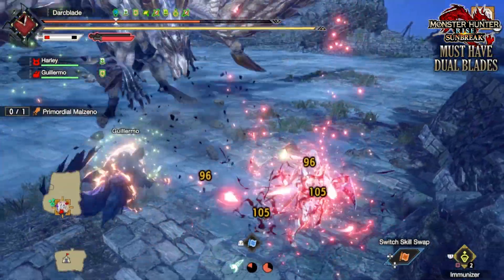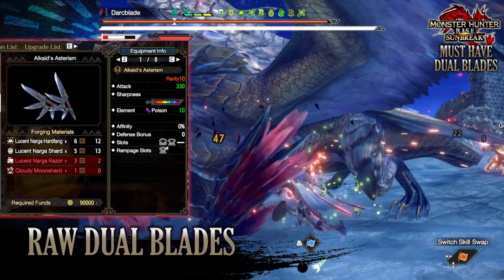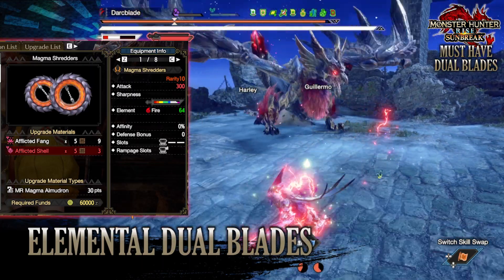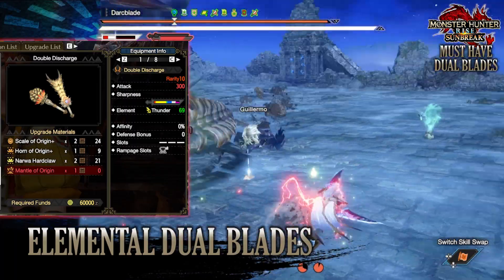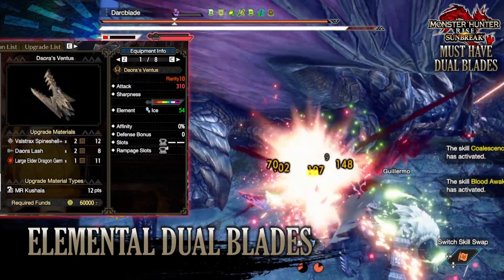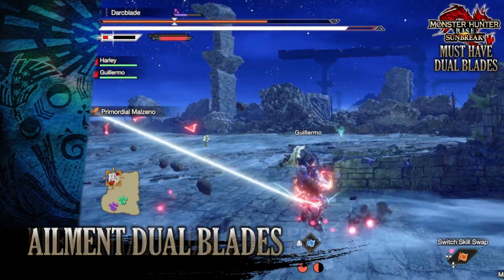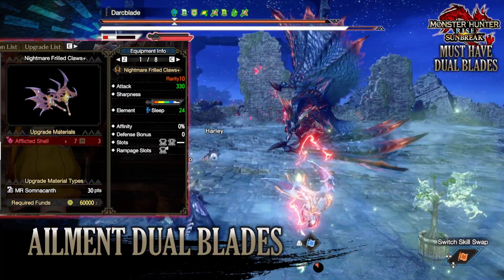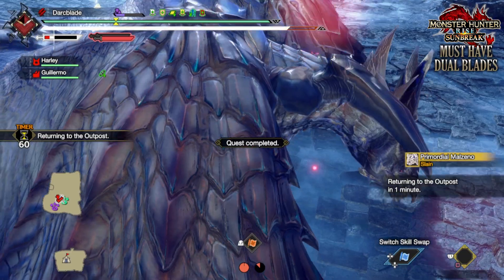MUST HAVE DUAL BLADES : MONSTER HUNTER RISE SUNBREAK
A new little mini-series covering the must have weapons in Monster Hunter Rise Sunbreak!

Ep2 : Must Have Dual Blades

=== Darcblade Credits ===

=== My Links ===